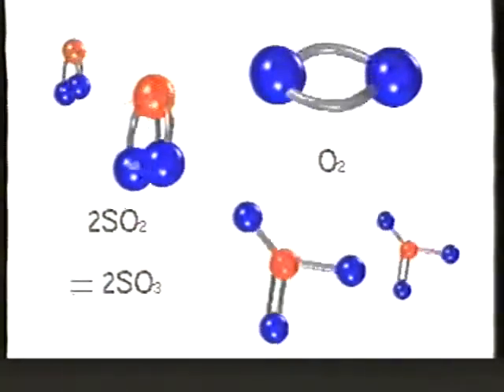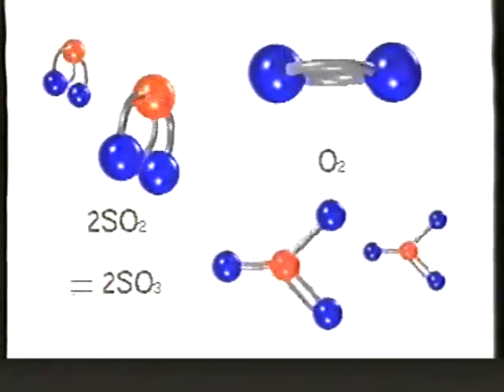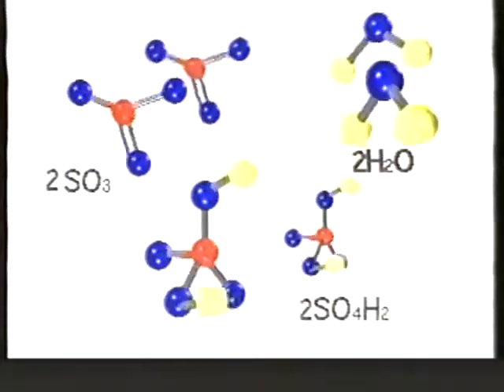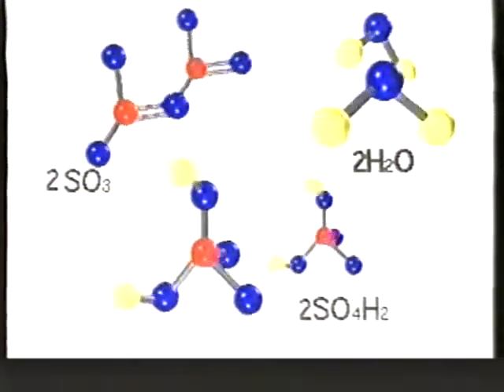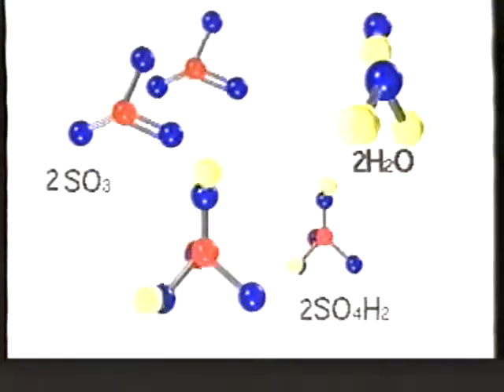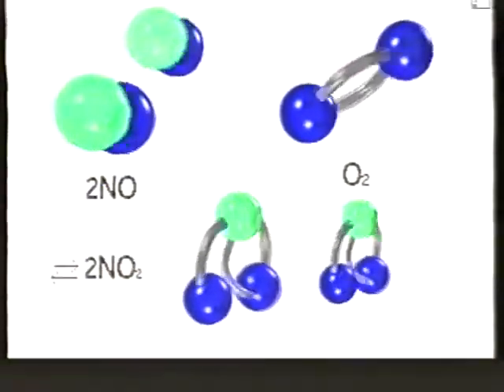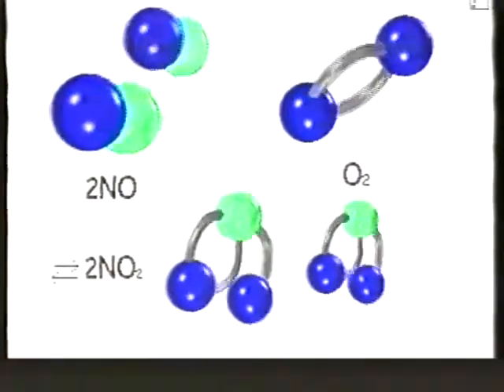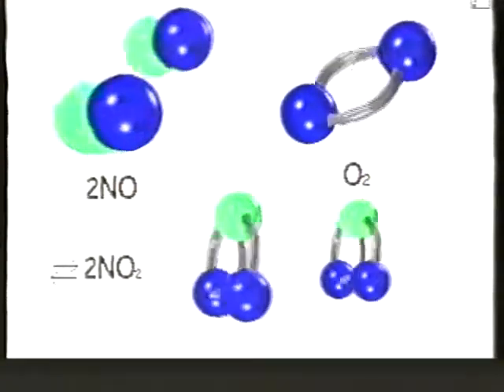Falling : A Documentary on Acid Raid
1992 Student Project by Fred Pienkos & Michael Baran

Produced in the Science Visualization Lab at the Science Institute using National Science Foundation funding.